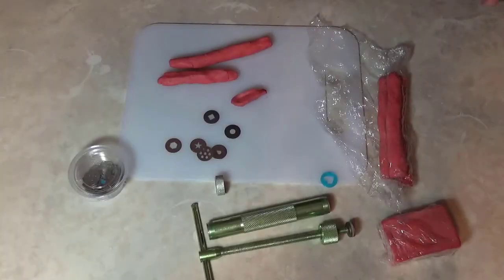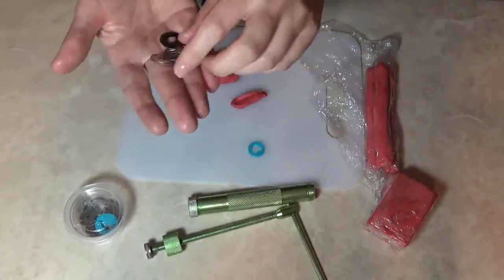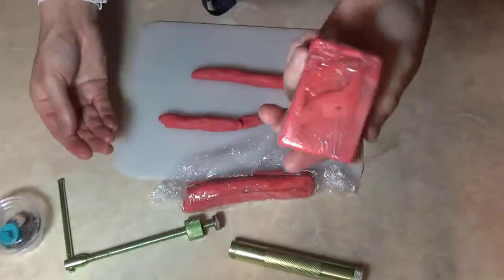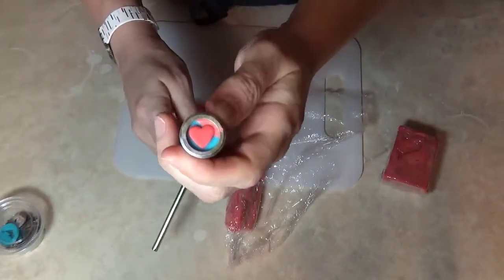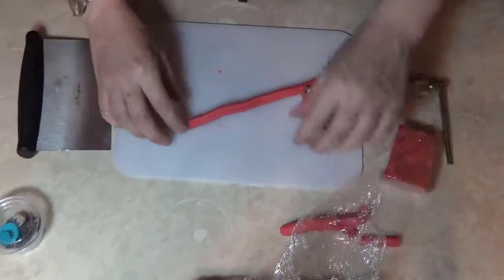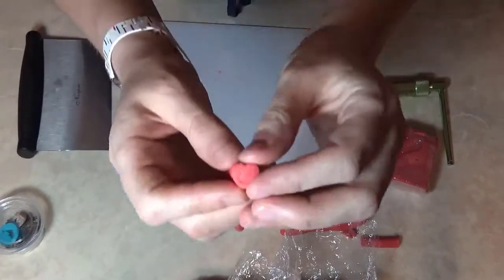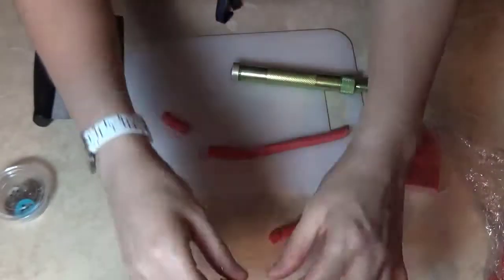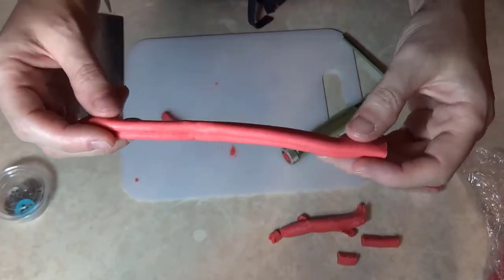How to Use an Extruder with Soap Dough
Come learn how to use an extruder with soap dough!  This short cold process soap tutorial will teach you how to use soap dough and an extruder tool.  There are so many soap dough techniques out there and one of my favorite is using an extruder to create fun shapes to embed in my cold process soaps.  The extruder discs that come with your extruder have a standard set of shapes (like a circle, square, tear drop).

There are two standard extruder sizes/brands.
1. The Makin Brand uses an 18 mm disc size.  There is an extension piece (called the Walnut Hallow Adaptor) you can by that uses a 24 mm disc size.
2. The Fimo Brand uses a 23 mm disc size.

There are a couple of soap companies that make custom extruder discs in the most amazing shapes!  These are two of my favorite:
1. I Dream in Soap

I Dream in Soap sells discs to fit both the Makin and Fimo Brand.  A&B Soap Company sells discs to fit the Makin Extruder and the Walnut Hallow Adaptor.

If you're new to soap dough I suggest checking out these links on how to make soap dough: